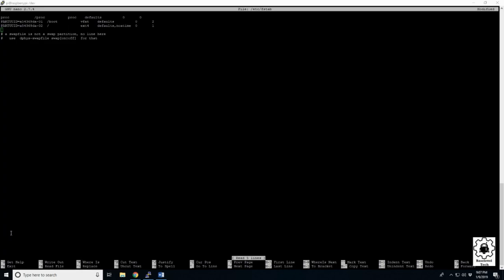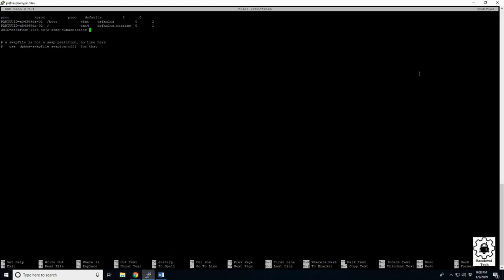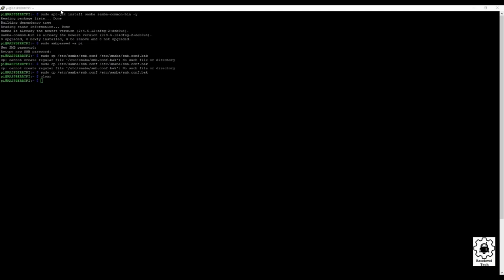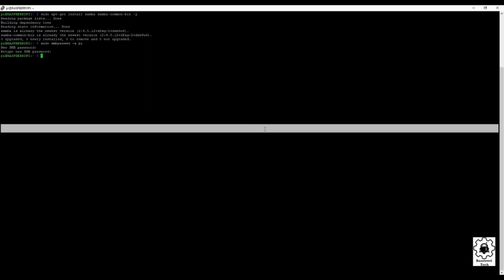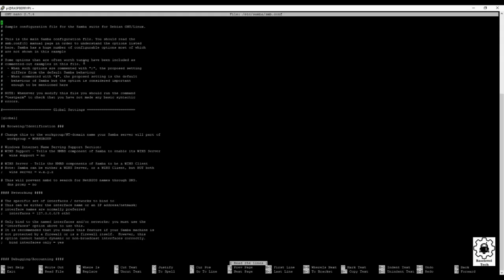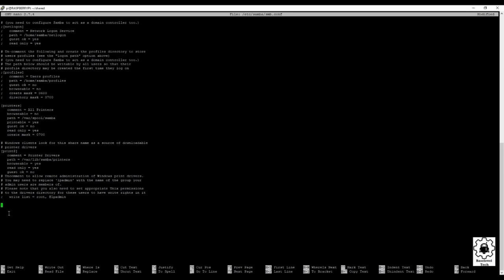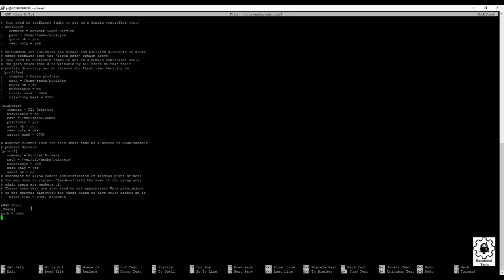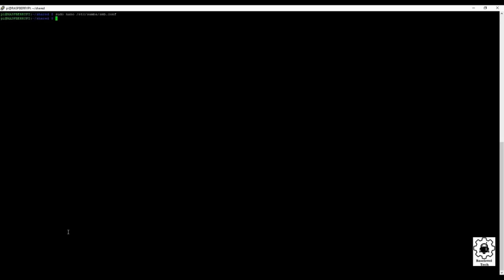Raspberry Pi Raid File Server (Part 4)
Part 4:

In this project I'll be going over setting up a Raided file server on a raspberry Pi.

The raid I'll be goginover is a Raid 1, which writes to all disks with the same information so if one disk fails a complete back up is located on the other.